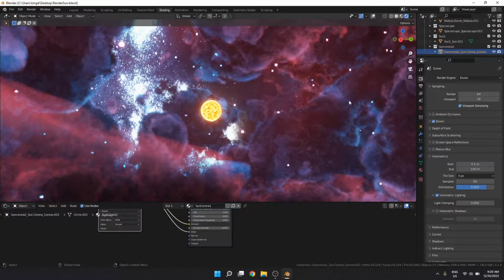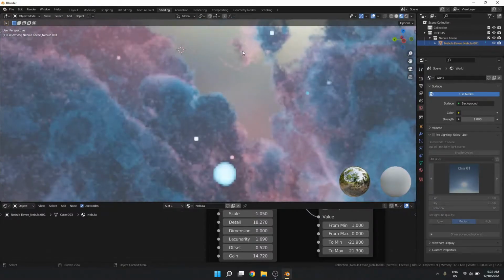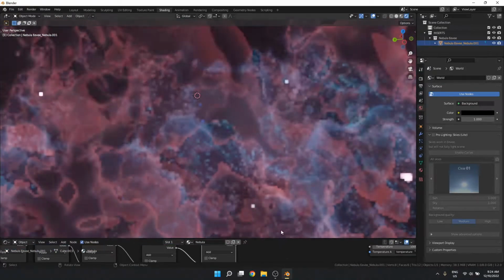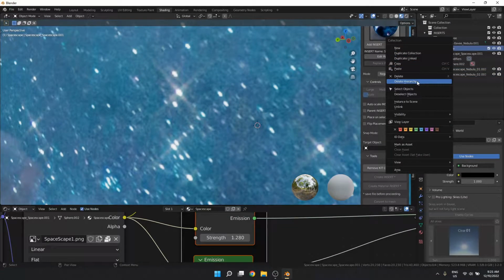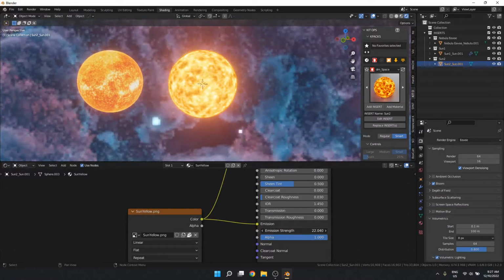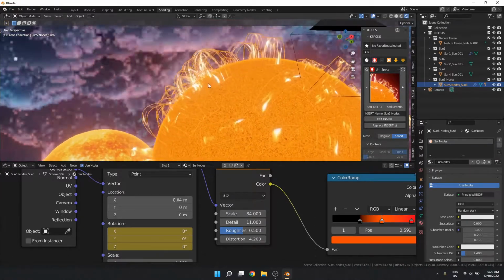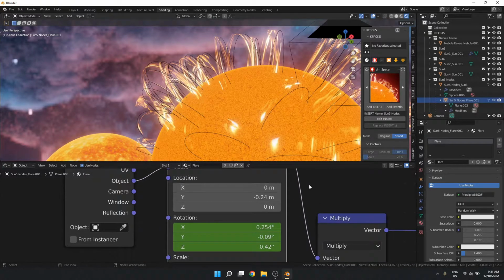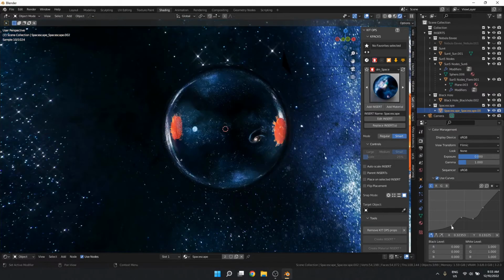Blender Kit Ops - SPACE kPACK - Deep Space TUTORIAL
This is a tutorial on how to use the updated Space kPack with Deep Space inserts (11) . Inspired by Simple Sci-Fi and Sci-Fi flex this kPack was designed to add environment objects to help you frame up your scenes and renders with planets, asteroids, moons and rings. I hope you enjoy it and I will keep adding to it.

***It works with the free and paid versions of KitOps.***